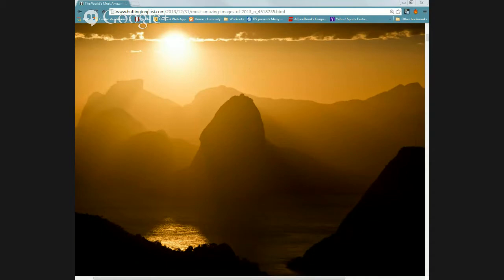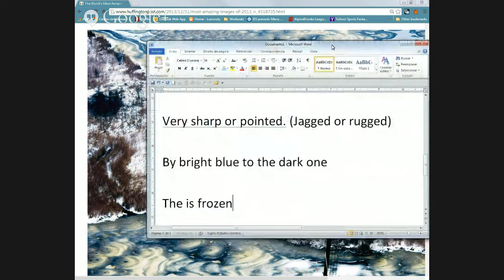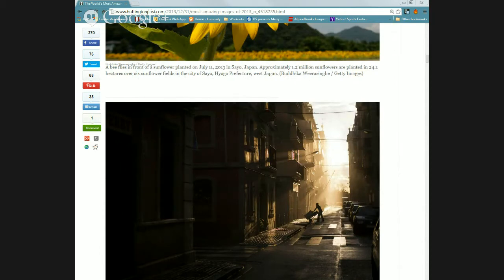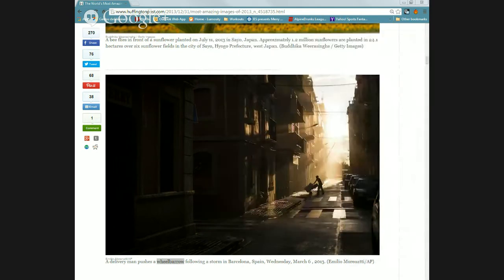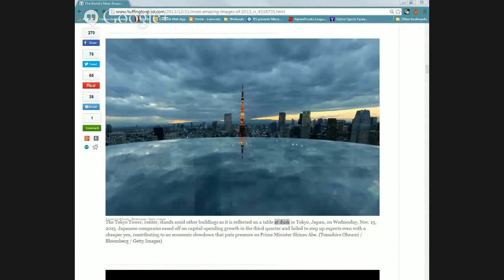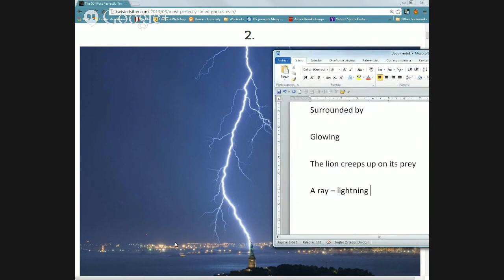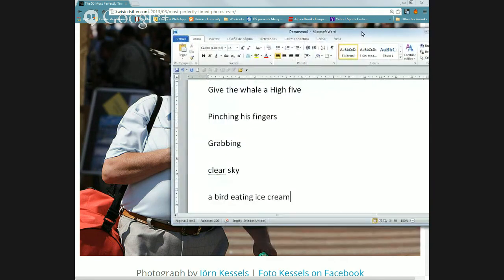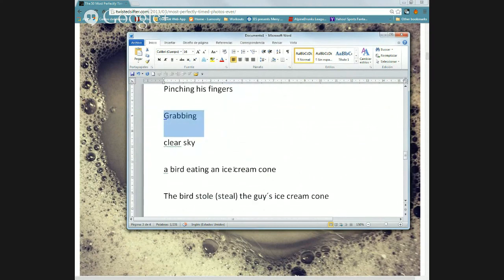Describing interesting pictures